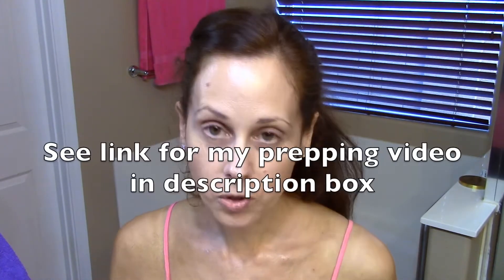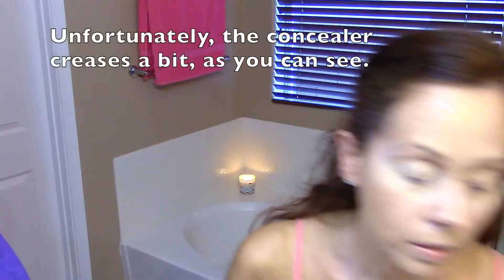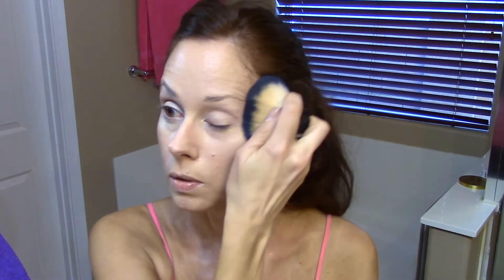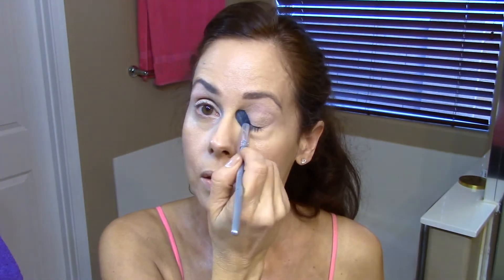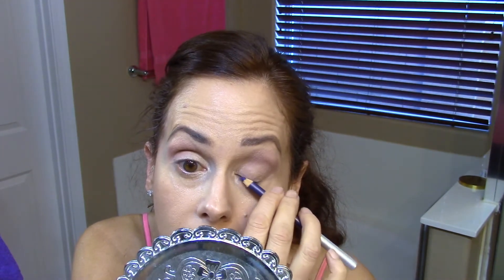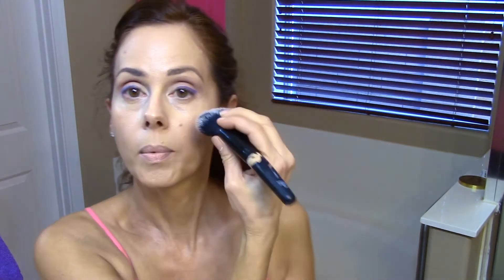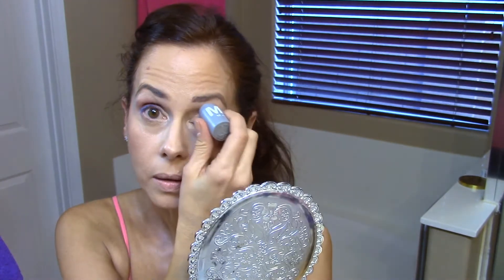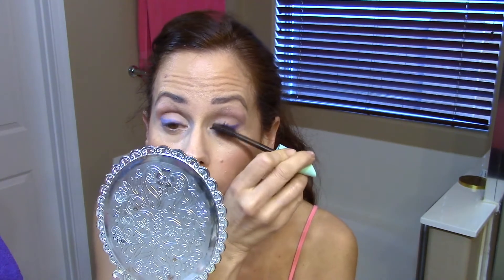PURPLE, VIOLET Eyeliner! Quick, Mineral Makeup CLEAN, Bare Minerals, Mineral Fusion, Gabriel.